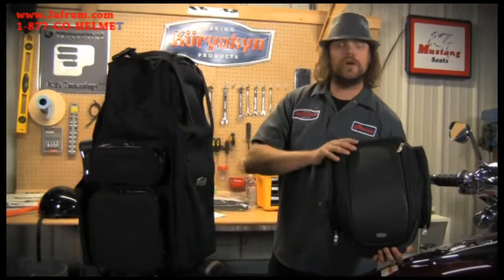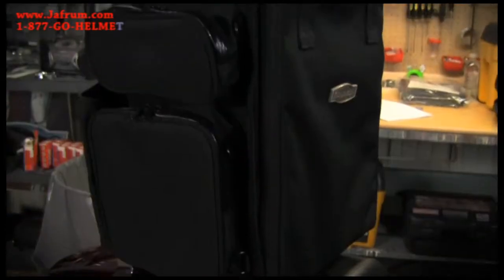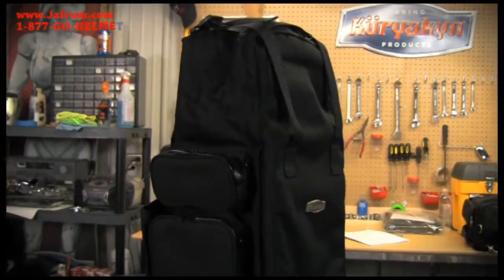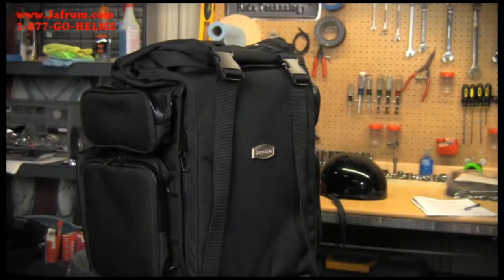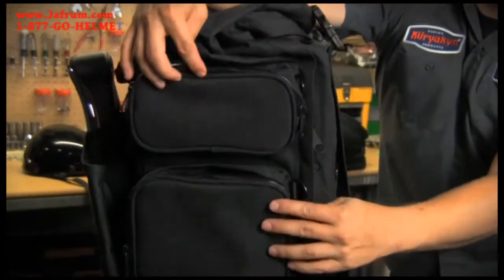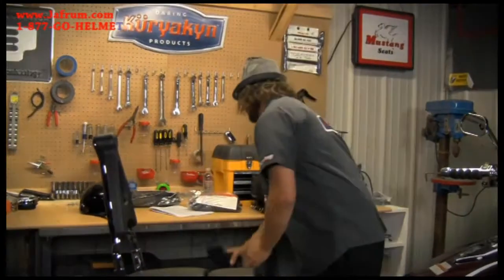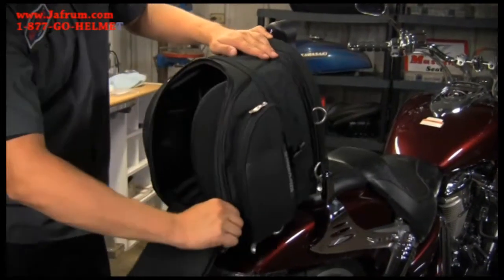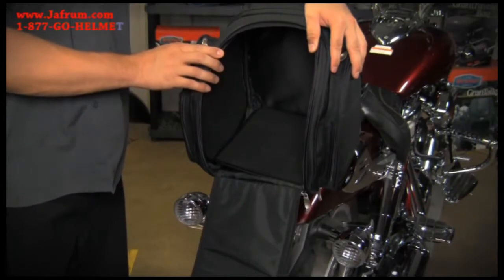Kuryakyn Mini Gran Tour Bag Features Overview - Jafrum.com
Kuryakyn Mini Gran Tour Bag for Sale at Cheap Discount Prices on Jafrum.com .Buy

Be sure to check out our full selection of Kuryakyn Luggage on Jafrum.com

Kuryakyn Mini Gran Tour Bag

The convenience of a stylish motorcycle bag and backpack in one. Simply unzip the Mini GranTour Bag from its mounting pad and take this standard size backpack with you by comfortably throwing it over your shoulder with the included straps. When you need additional space, simply expand the main compartment to 1-1/2 times its height, pop up the internal supports, and keep on packing.

Features:

    -The center compartment expands to 1-1/2 times original size with pop up semi-rigid support to hold its shape
    -Large enough to hold most helmets
    -Padded backpack straps with waist strap
    -Can be mounted on a backrest without a luggage rack
    -1200 Denier construction for durability with leather accents for style